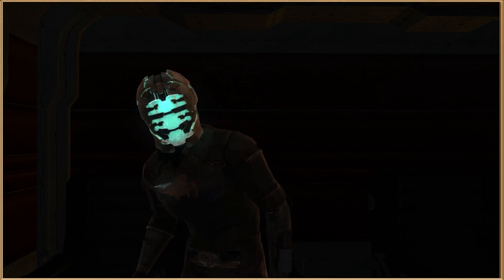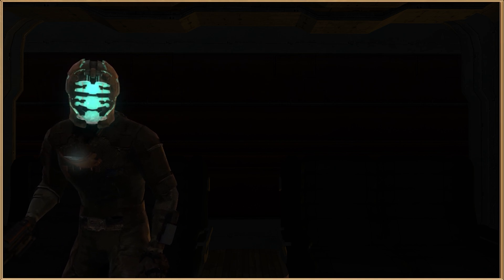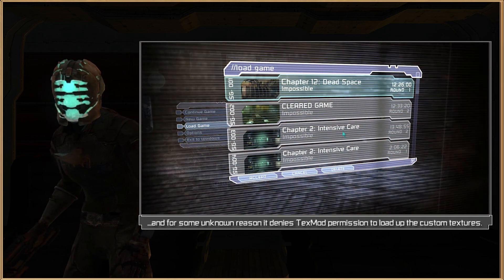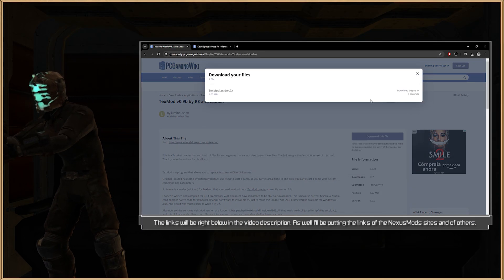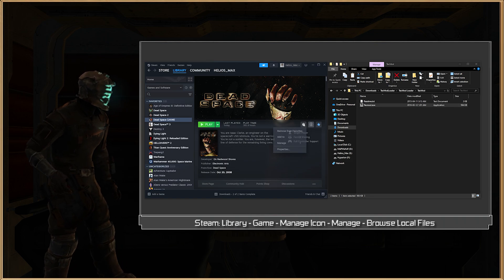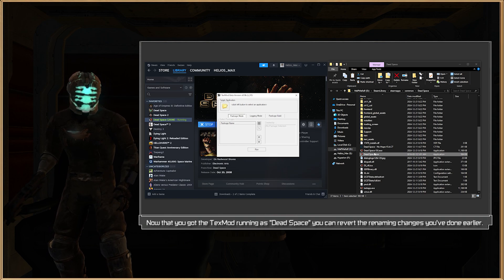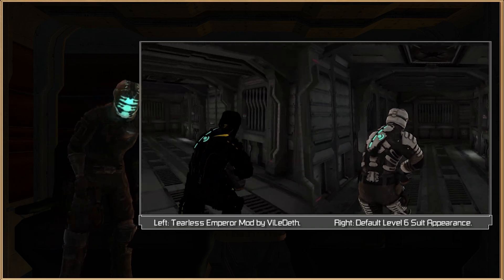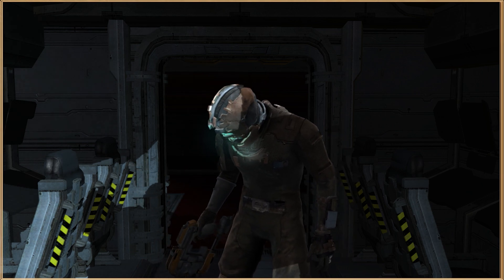Dead Space Trilogy Tutorial | How to Setup & Load Mods using TexMod (Steam Version Only)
Just a quick tutorial on how to use TexMod to load up your favorite mods into Dead Space Trilogy however... this will only work with the Steam Version due to the fact that the EA App (which replaced Origin Launcher) doesn't allow TexMod to access the texture files and replace them with the custom ones packaged inside .tpf files (this also applies for the Xbox App due to the fact that it requires EA App to run the games but strangely enough Dead Space 3 on Steam seems to allow mods to be loaded but not to extract textures through Logging Mode).

The Remake isn't included because it uses a different version of DirectX3D in which TexMod only works with DirectX9 (the list that contains the majority titles that runs DirectX9

Dead Space 2 (2011):

- Beta Patient Suit by LG1955 (still pending for him to upload the mod on NexusMods)
- DS1 RIG Design for DS2 (this is an alternative link in which has lots of RIG designs made by StinVec)

0:00 Intro
0:31 Xbox App & EA App aren't TexMod-friendly
1:29 Time to get TexMod & moar trivia stuff
1:58 Setting up TexMod inside Dead Space Game Folder & launching it through Steam (the steps)
2:43 Linking the real Dead Space.exe and loading up mods
2:53 IMPORTANT: DO NOT CLOSE TEXMOD IF YOU WANNA TRY OUT OTHER MODS IF NOT YOU'LL HAVE TO REDO THE PREVIOUS STEPS
3:23 Voice Guided Tutorial Concluded
4:00 Dead Space (2008) - TexMod Setup w/ demo of both modes
6:08 Dead Space 2 - TexMod Setup w/ demo of both modes
9:25 Dead Space 3 - TexMod Setup w/ demo of both modes (Logging Mode doesn't work here but Package Mode does)
13:11 Outro